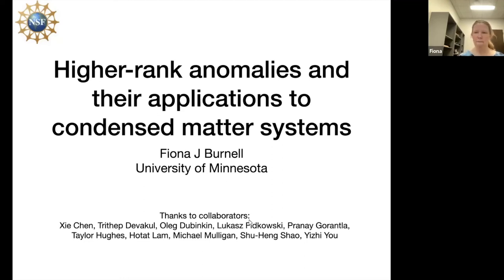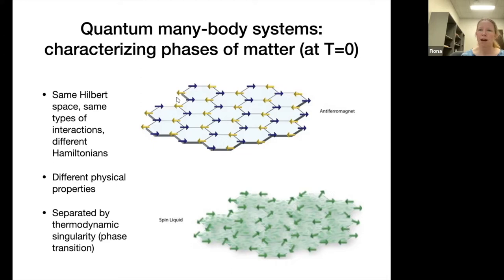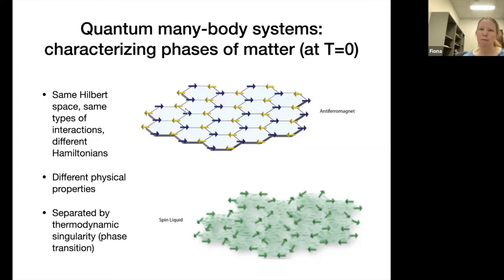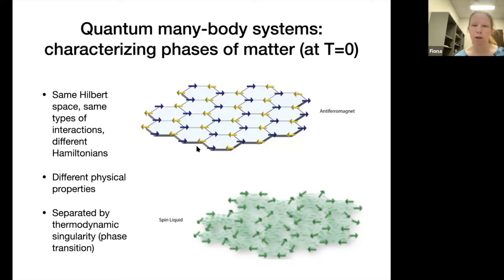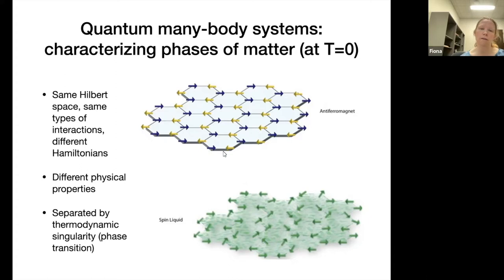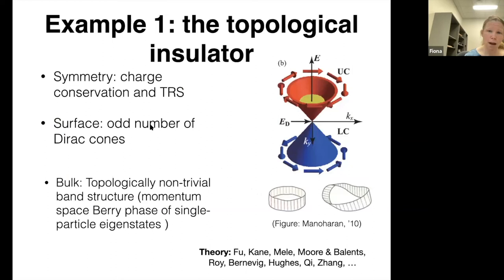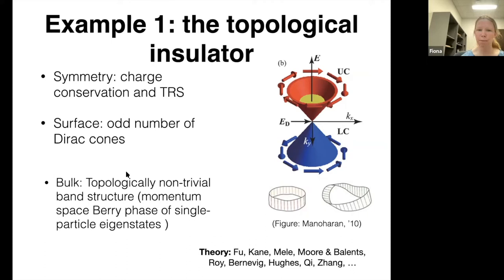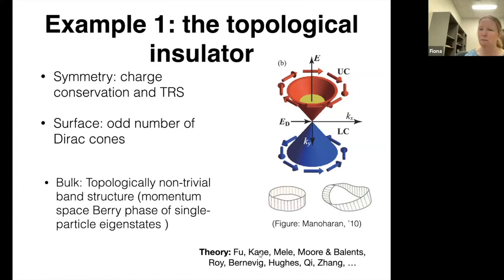Fiona Burnell | Higher-rank anomalies and their applications to condensed matter systems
[ All Things EFT 61 | March 30, 2022 ]
In this talk, Fiona Burnell discusses some anomalies that arise in the context of subsystem symmetries, which are associated with higher-rank classical response gauge fields. She introduces some examples, and discusses how these are analogous to (and different from) the more familiar case of ordinary, rank 1 gauge theories. She then discusses some applications of these to condensed matter systems, including subsystem-symmetry protected topological phases of matter, and topological semi-metals.